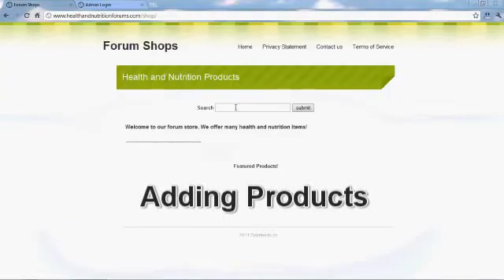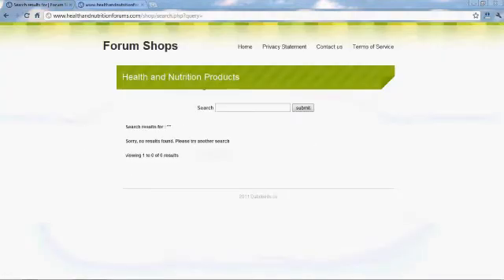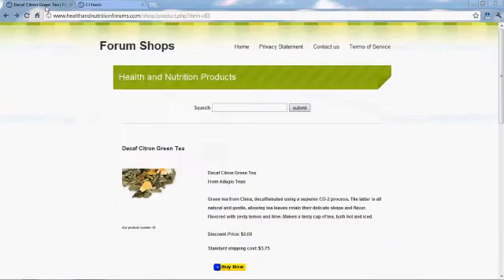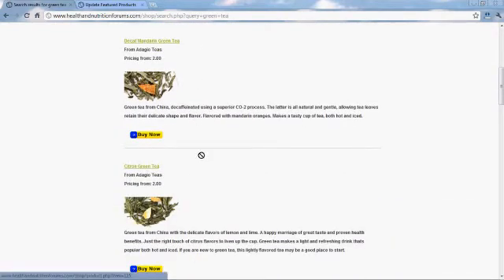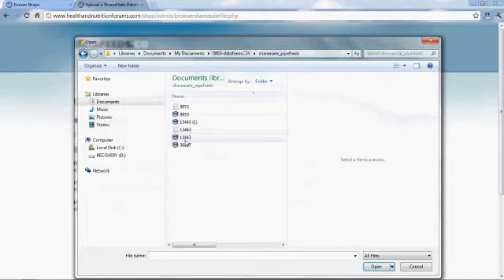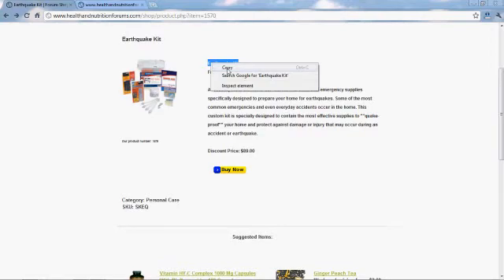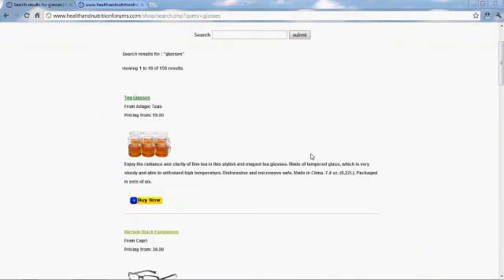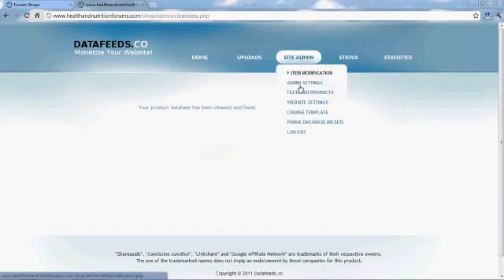How to Upload Affiliate Data Feeds To Your Website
How to install and customize your own custom affiliate datafeed store using the Datafeedshops.com Universal Datafeed Converter.  Updated.